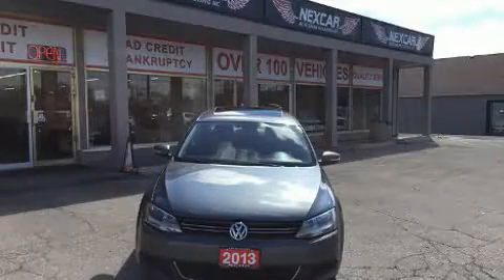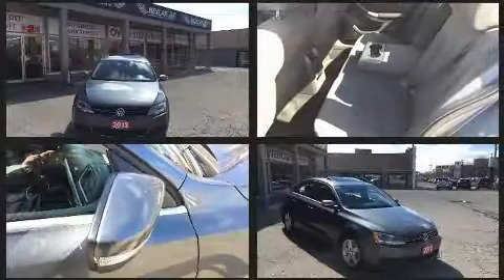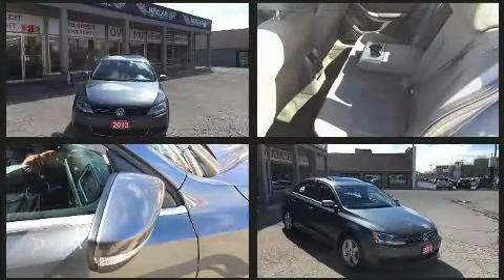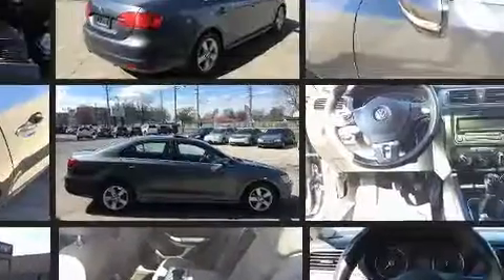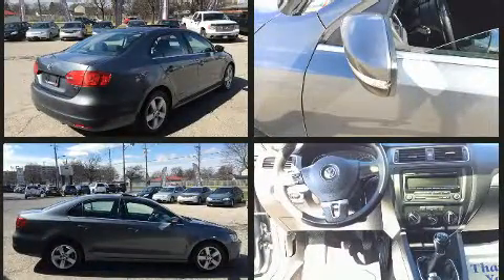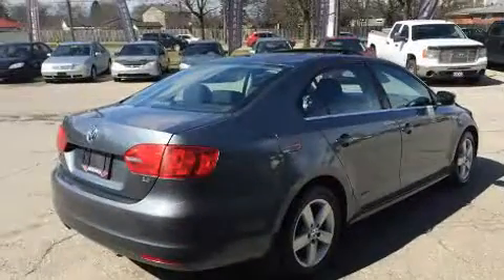2013 Volkswagen Jetta in Toronto, ON M3J 1N6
3905 Keele Street Unit # 2 and # 3
in Toronto, ON M3J 1N6

Get excited about the 2013 Volkswagen Jetta. This 4 door, 5 passenger sedan has not yet reached the hundred thousand kilometer mark! It features a standard transmission, front-wheel drive, and a 2.5 liter 5 cylinder engine. Top features include heated front seats, front and rear reading lights, variably intermittent wipers, front bucket seats, turn signal indicator mirrors, remote keyless entry, an overhead console, and cruise control. For drivers who enjoy the natural environment, a power moon roof allows an infusion of fresh air. Premium sound drives 6 speakers, providing you and your passengers a sensational audio experience. Take assurance in side curtain airbags, providing head protection in the event of a severe collision. You will have a pleasant shopping experience that is fun, informative, and never high pressured. Stop by our dealership or give us a call for more information.